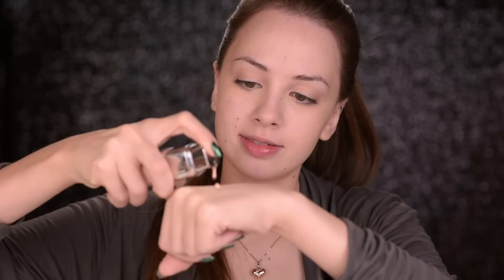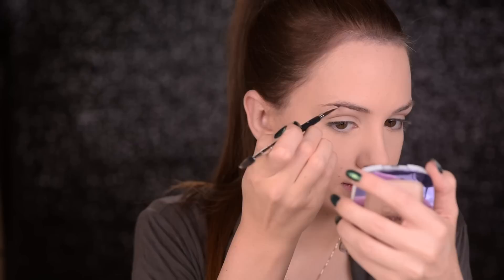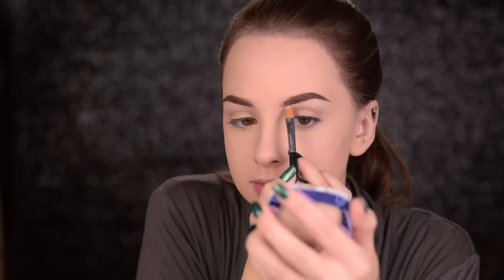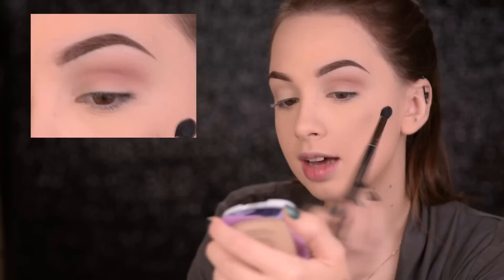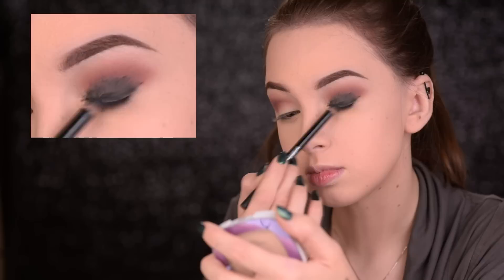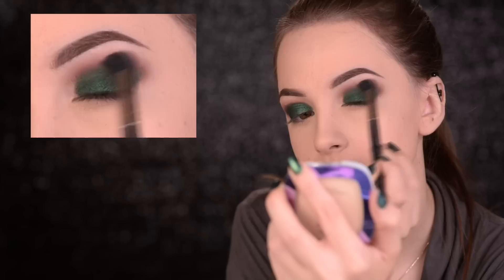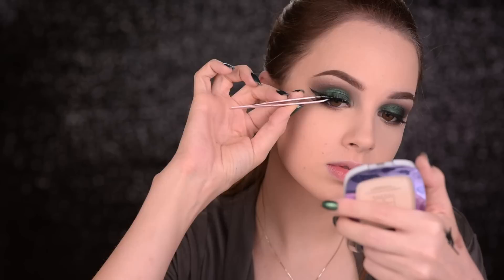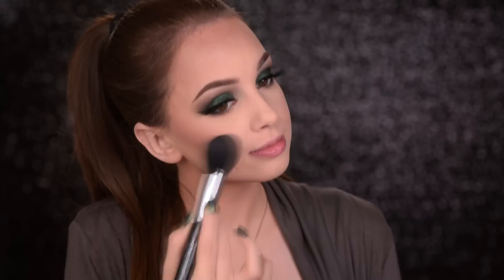Metallic Green Smokey Eyes | Makeup Tutorial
Hey guys! In today's video I will be showing you how to achieve this dramatic green smokey eye,perfect for night out or special event. Hope you enjoy!

Products Used :

Face:
Loreal True Match Foundation - Ivory
Bourjois 123 Perfect Foundation - Vanilla
Catrice Liquid Camouflage concealer - porcelain
Rimmel Stay Matte Powder - Transparent
Loreal BB powder - light skin tones
MorpheBrushes 9C palette
Essence matt bronzing powder
Sigma Beauty Blush in Cor-de-rosa
MakeupGeek & Kathleen Lights Highlighter Palette

-Makeup Geek eyeshadows- Epic,Cabin Fever,Bake Sale )
Lapaige Trends lashes in Onyx

Lips:
Anastasia Beverly Hills liquid lipstick in Stripped